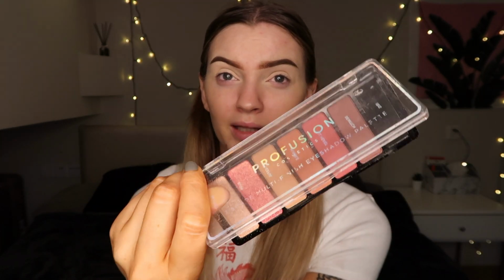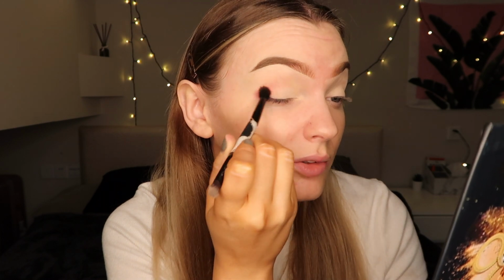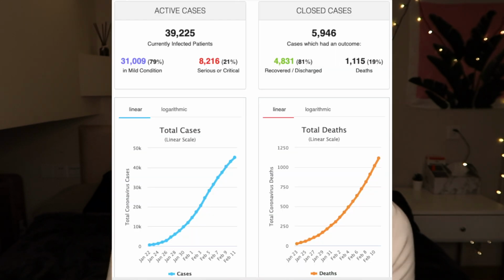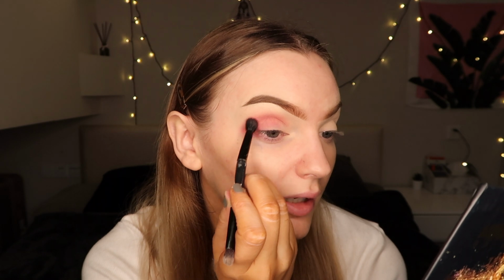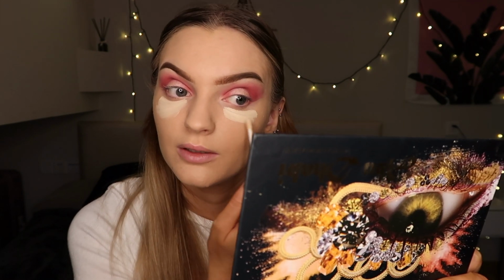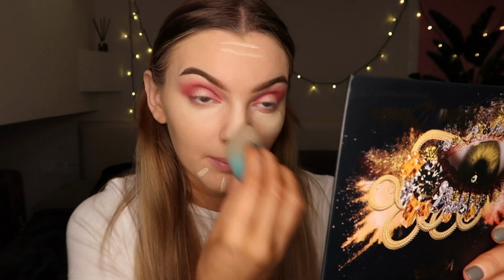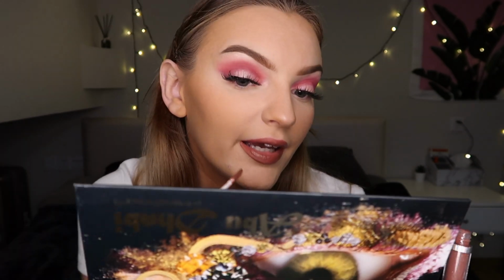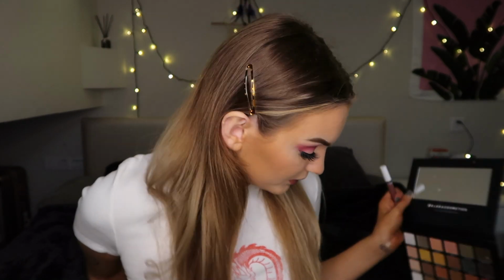VALENTINES GRWM | Coronavirus Update, Isolation, Am I Leaving China?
- British expat currently living in Guangzhou, China -

(Please go & Check her out! She's absolutely lovely and her work is incredible).